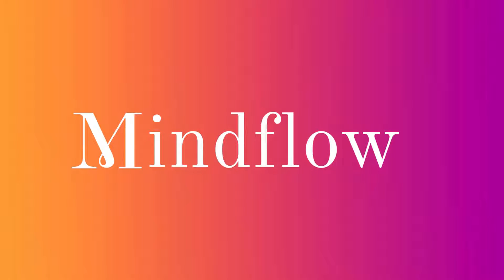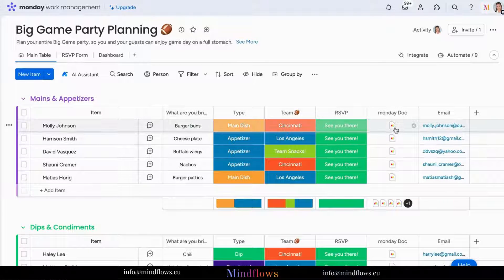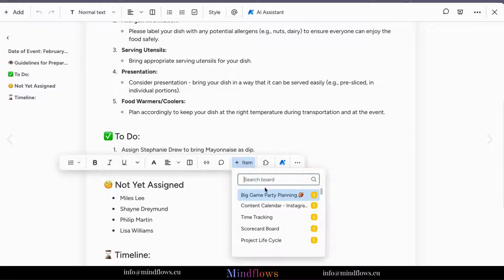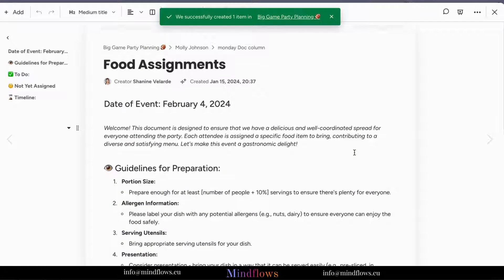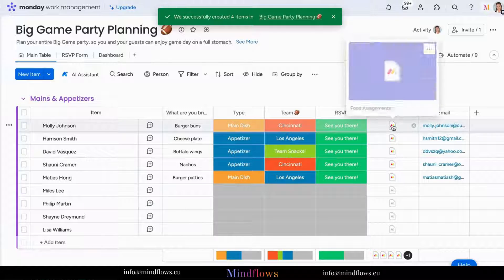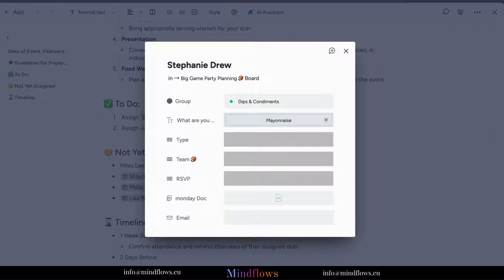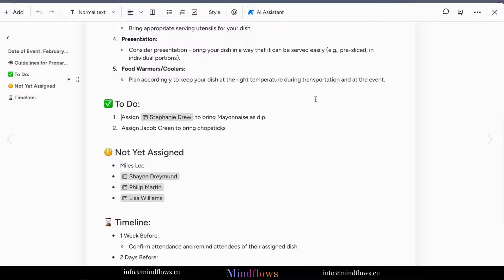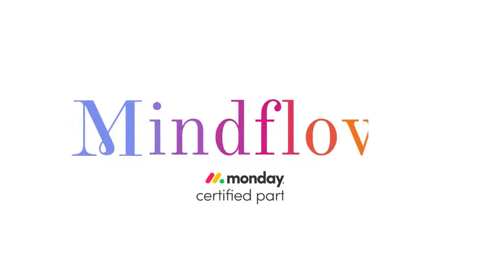Monday.com Tip | WorkDoc Text to Board Item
In this video, you will learn about Setting a WorkDoc Text to a Board Item on Monday.com and be able to:

💎 provide a visual representation of the task or project

💎 reduce the need to switch between different boards or workdocs